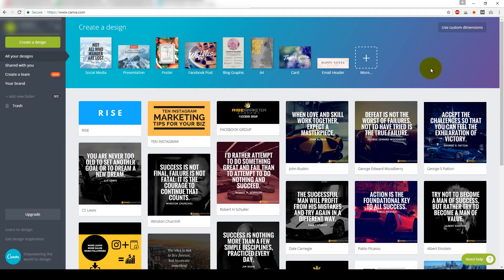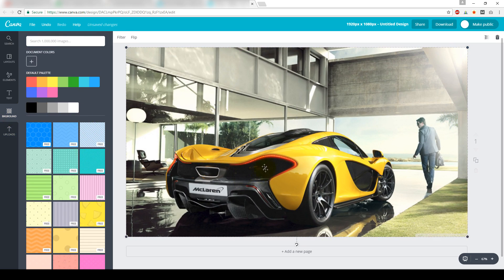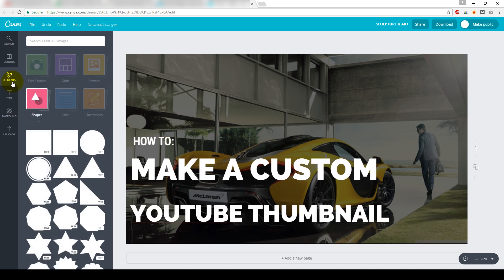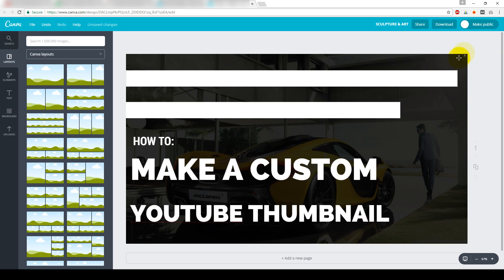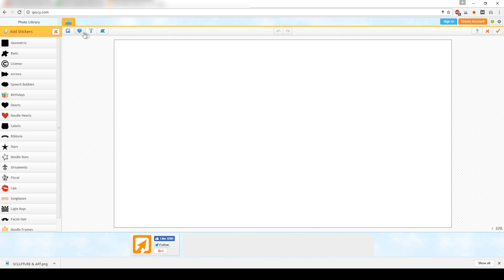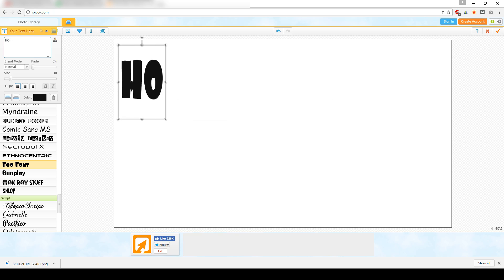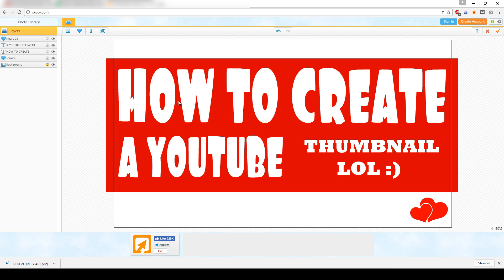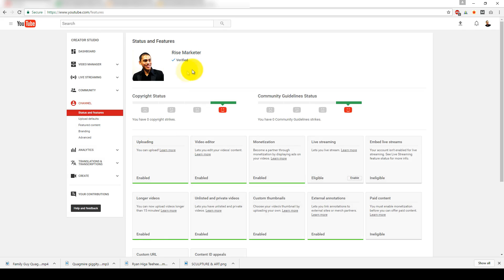How To Make A Youtube Custom Thumbnail Tutorial - Quick And Easy Ways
In this video I go over two quick and easy tools that you can use to create your own Youtube custom thumbnail in minutes!

Making an attractive thumbnail for your videos are great for getting more organic views to your Youtube videos. When people finish watching a video relevant to yours, youtube videos show up on the sidebar and towards the end of the video. Making a great youtube thumbnail can catch someone's eye and increase your chances of someone clicking on your videos.

Both tools are great on making custom youtube thumbnails. Both softwares are completely free, so there is no need to buy softwares like Photoshop or any other photo editing software.

You also do not need much of a learning curve using these tools, since the softwares are a lot more user friendly, and are a lot easier to use than complicated programs like Adobe Photoshop.

Hopefully you found this video helpful with making awesome custom thumbnails for your Youtube videos!